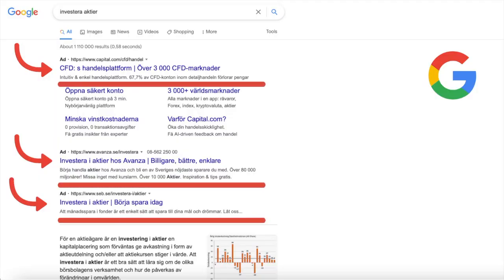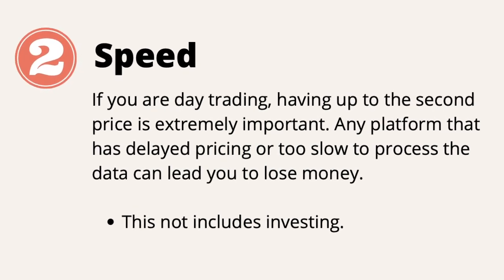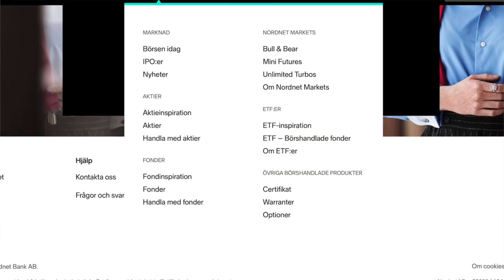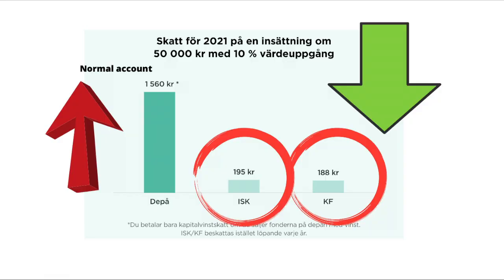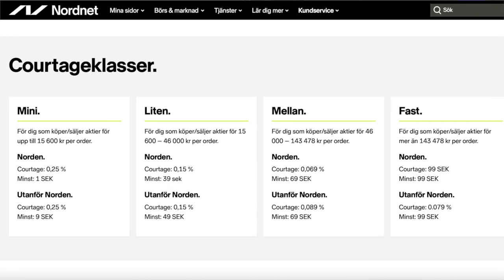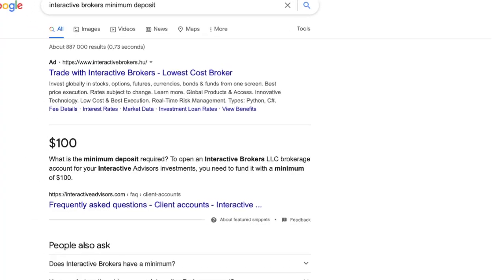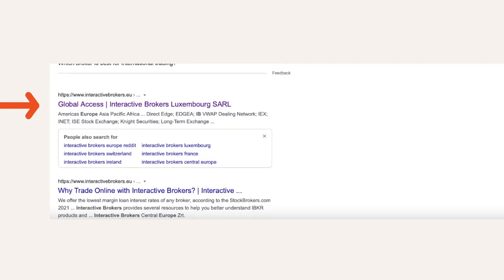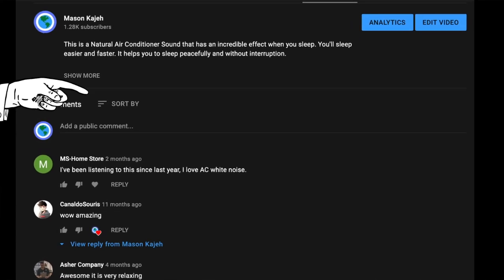The Top 2 Stockbrokers in Sweden 2023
In this video, I'm going to help you to choose the right stockbroker if you live in Sweden.
After researching and testing more than a dozen Swedish and international stockbrokers, I have chosen the top two for investing and trading in Sweden. I am going to present them both in this video.

🔗 Start your investing journey with Interactive Brokers and earn up to $1000 in free stock by signing up with the link below ⮕